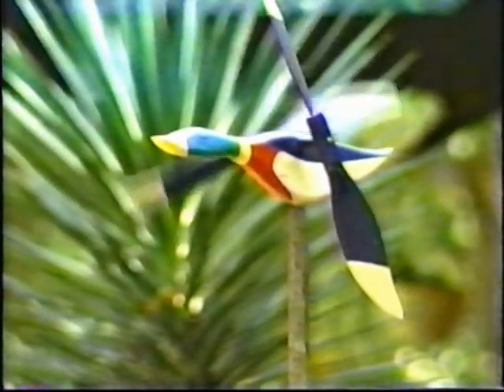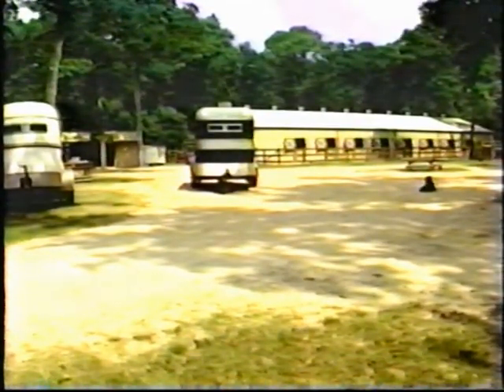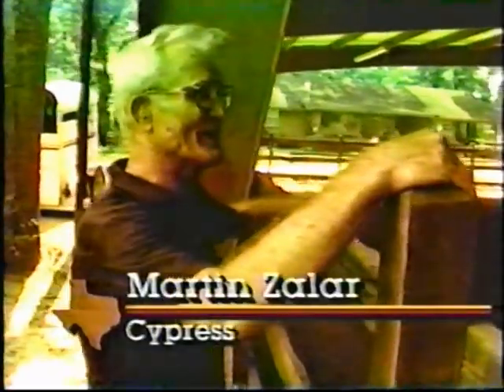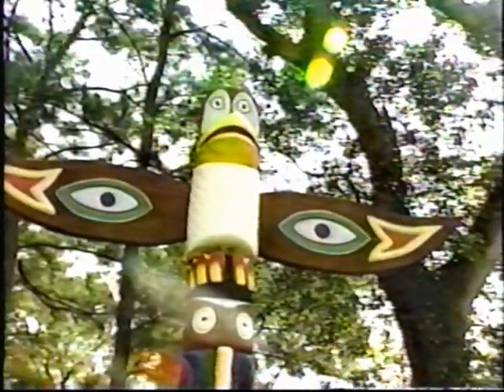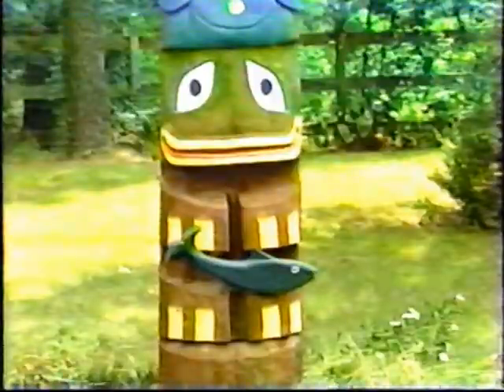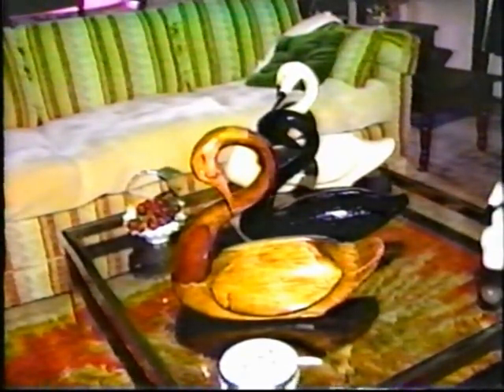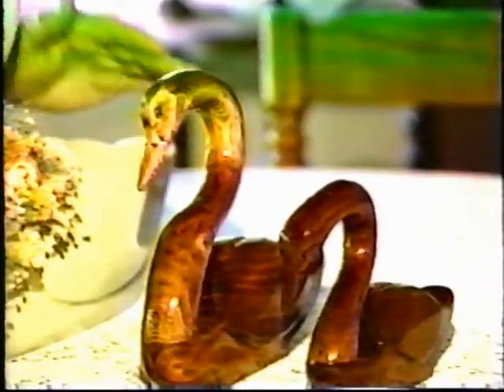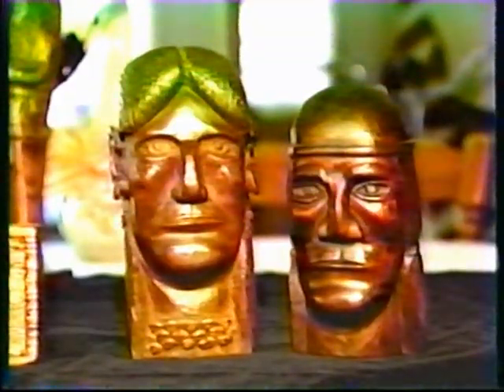The Eyes of Texas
Totem Pole and wood carving on The Eyes of Texas TV show